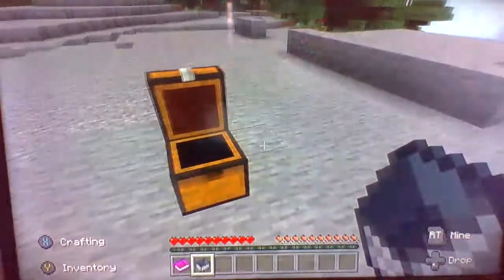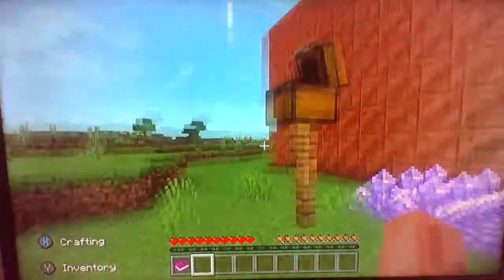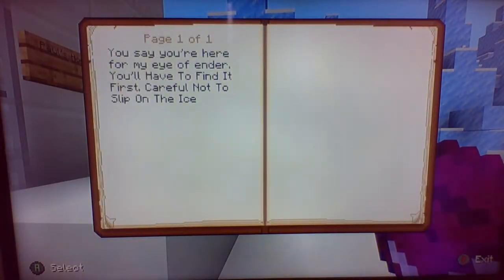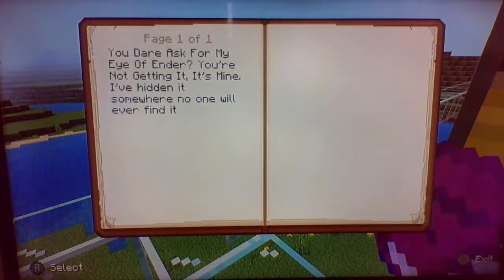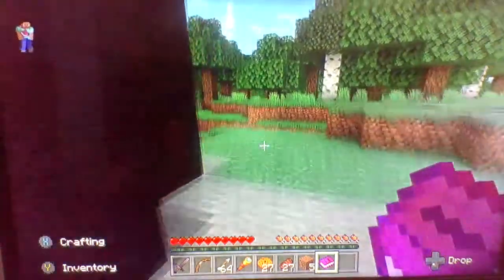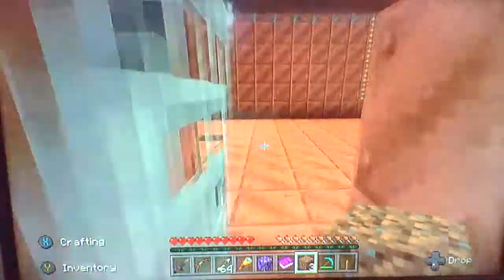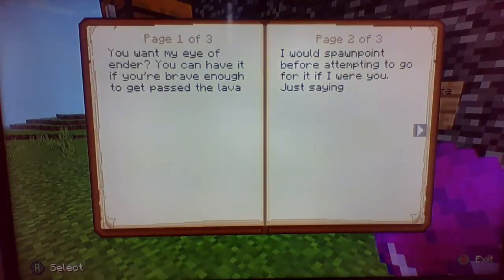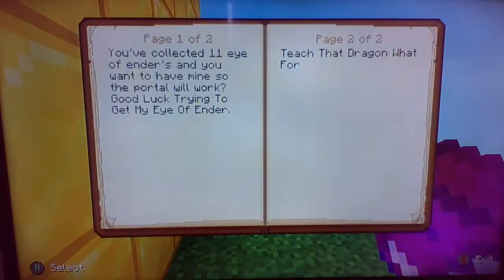HOUSES 4 A Minecraft Map Made By Me